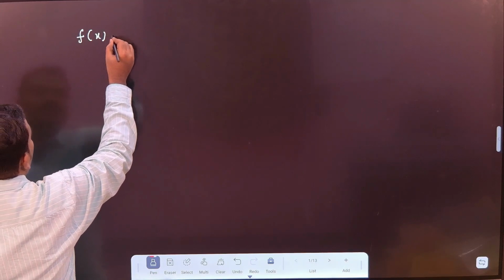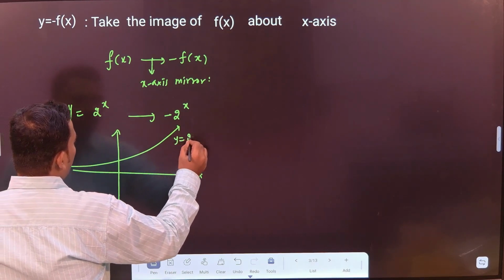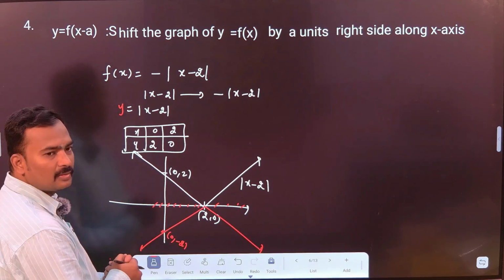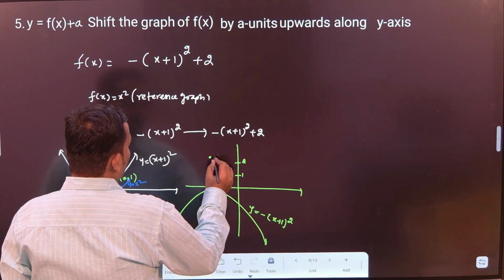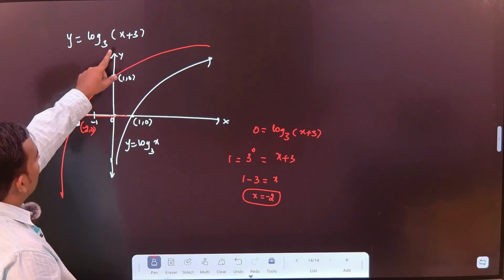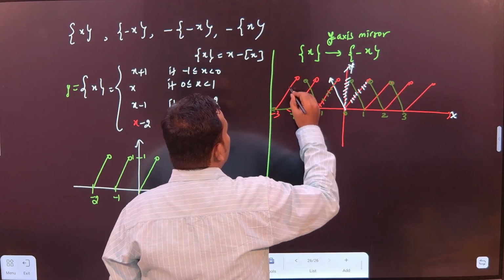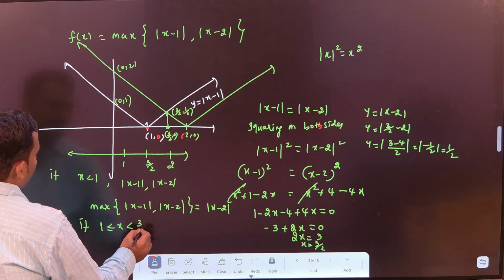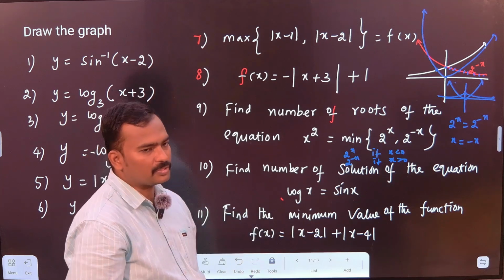JEE Graph Transformation Tricks | f(−x), −f(x), f(x +a), f(x)+a Explained in One Shot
Struggling with graph transformations in JEE Maths? This One Shot session breaks down the most important transformations — f(−x), −f(x), f(x+a), and f(x)+a — with easy tricks, graphical intuition, and JEE-level problems.

Learn how to quickly shift, reflect, and manipulate functions to solve questions faster in JEE Main and Advanced. Taught by expert mentor Premkumar Sir from Math JEE Academy, this video is your ultimate guide to mastering function transformations in a single sitting!

What you’ll learn:
 • How f(−x) flips the graph horizontally
 • How −f(x) reflects the graph vertically
 • What happens in f(x+a) and f(x)+a shifts
 • Speed tips and pattern recognition for JEE